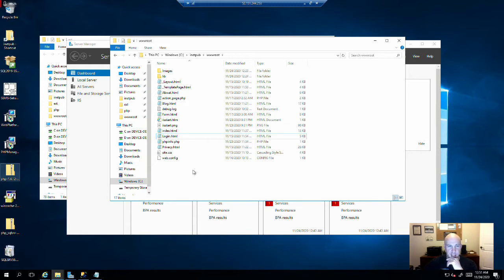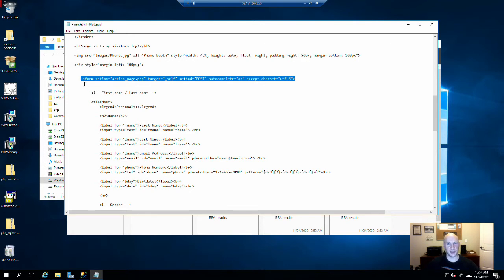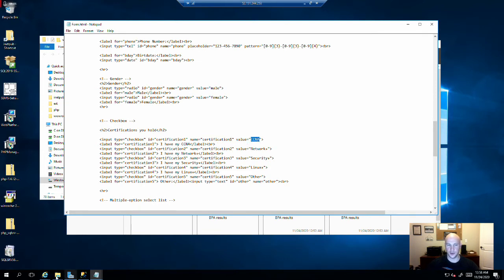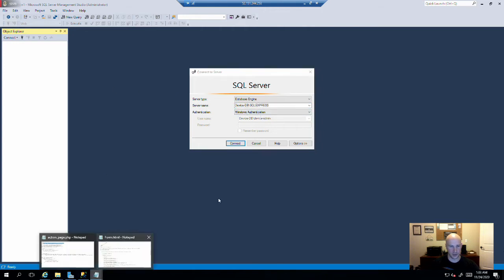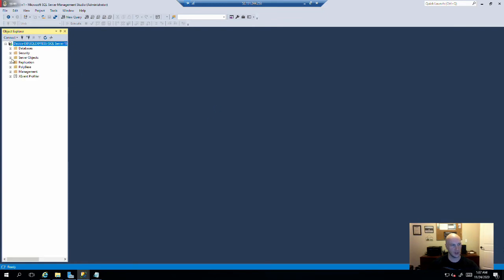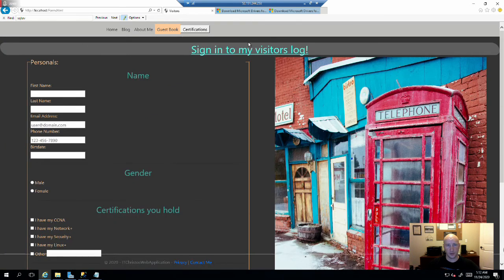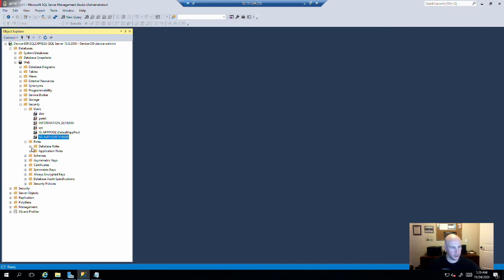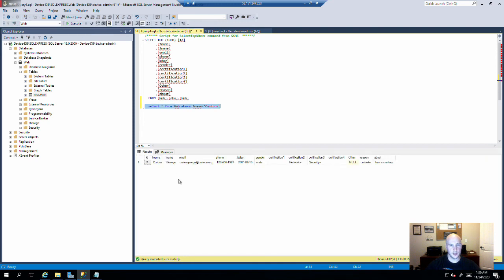Web Page Form